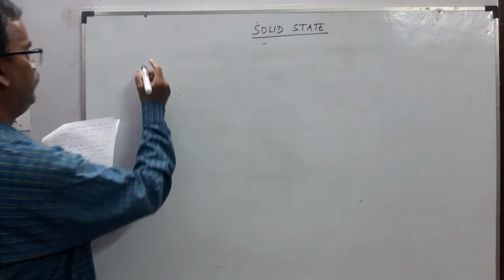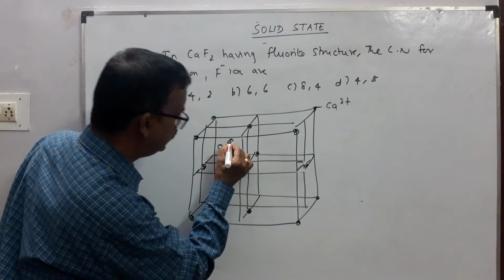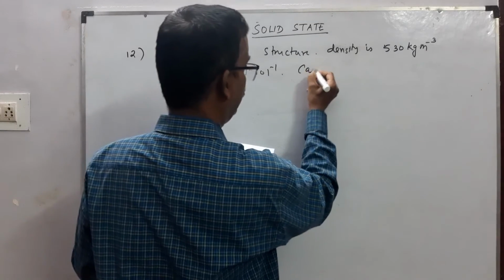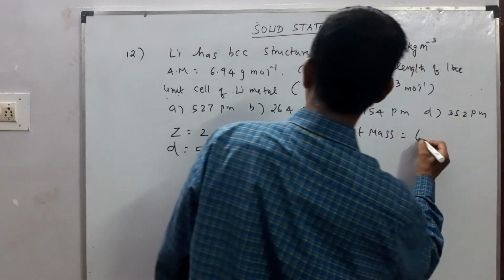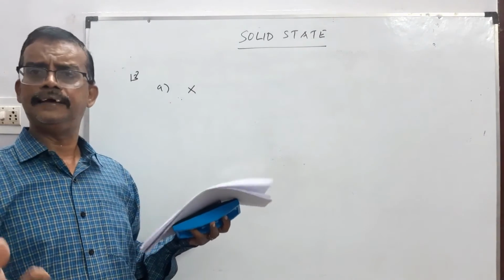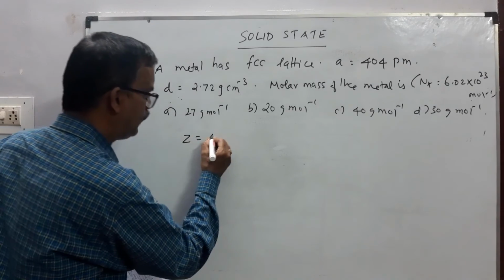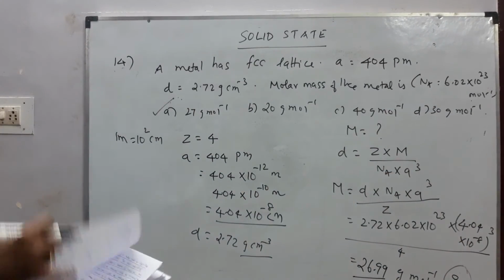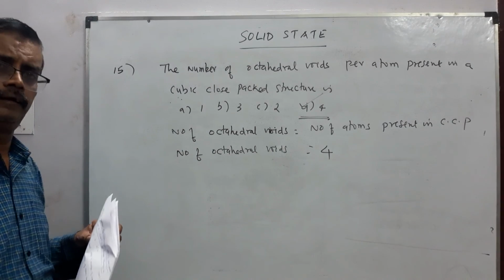NEET Solid state -Previous year questions ,Part -3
NEET Solid state ,Part -3